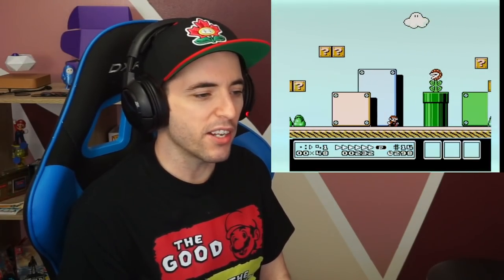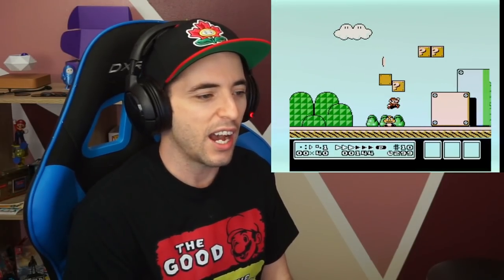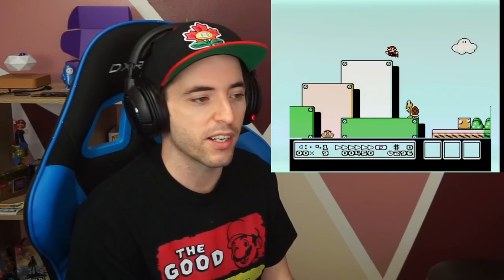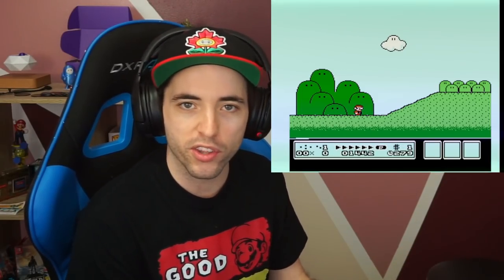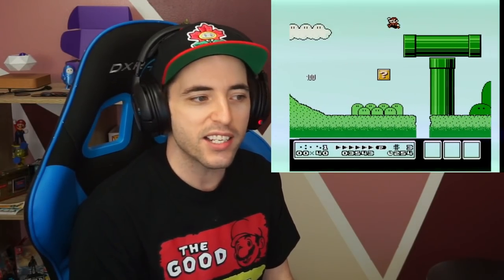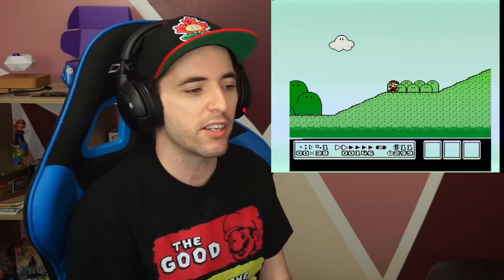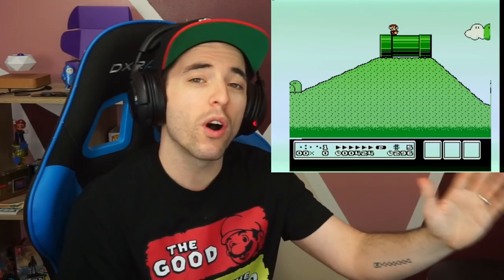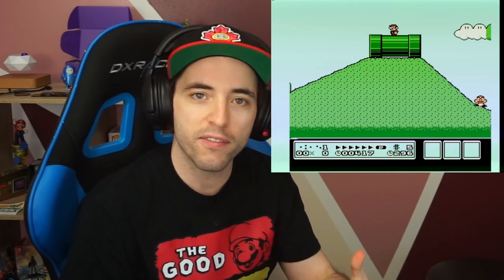From Beginner to Winner: A Guide to Better speed running